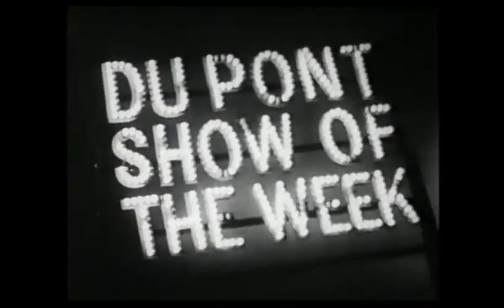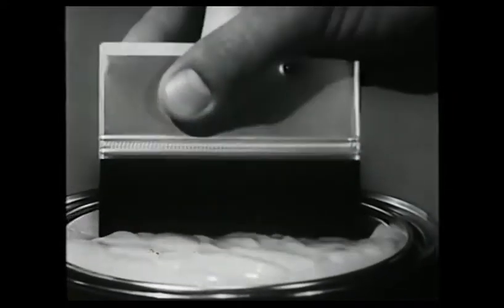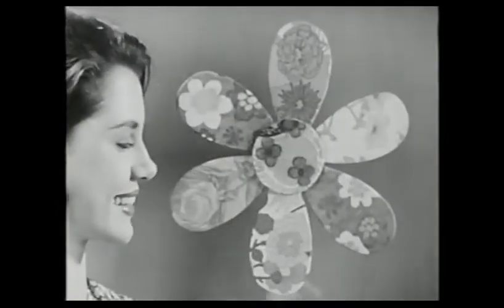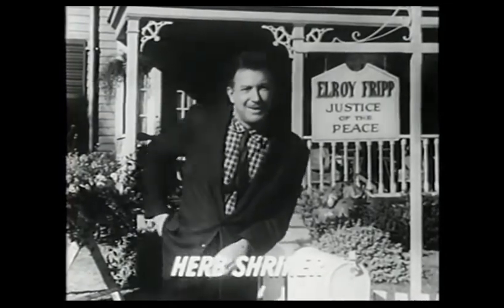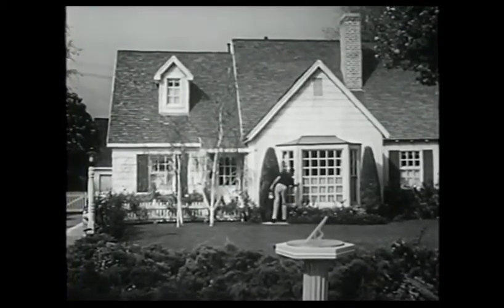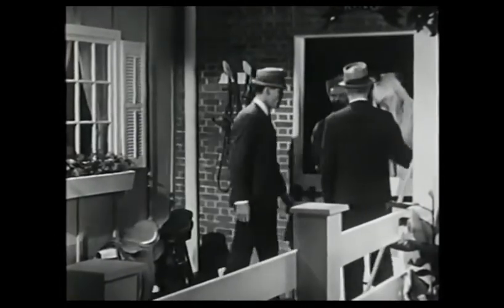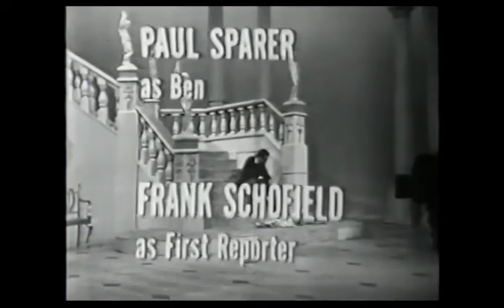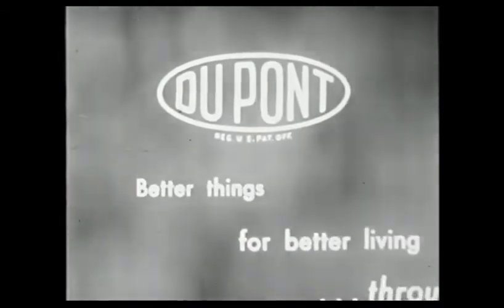The DuPont Show of the Week Commercial Compilation (May 19, 1963)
The content shown in this video is not owned by me. Posted for entertaining purposes only.

From an original airing of said show. This comes from the teleplay, "The Legend of Lylah Clare". For Marcus Montgomery's Logo Archive, Jude A, and MsCrystal.